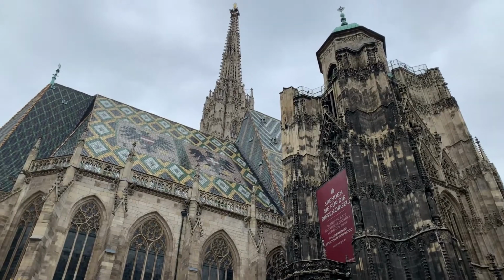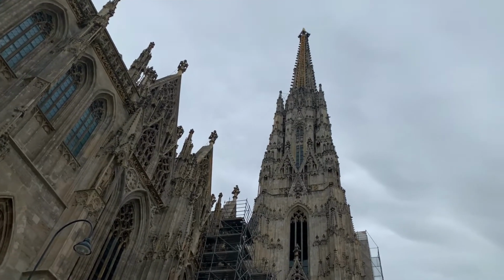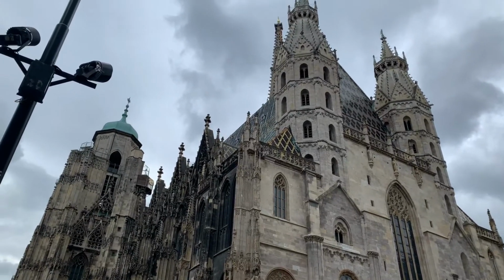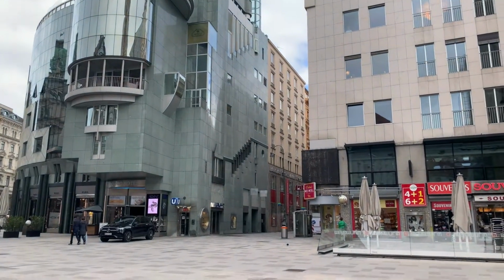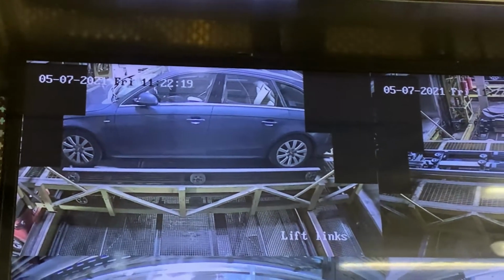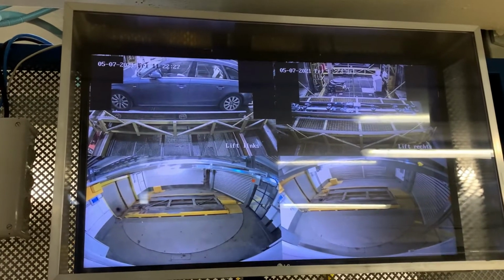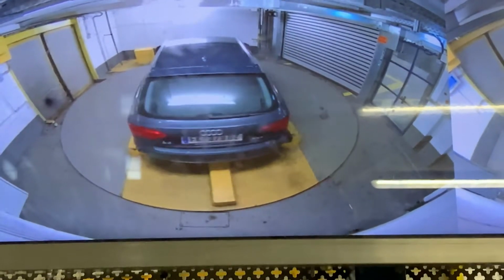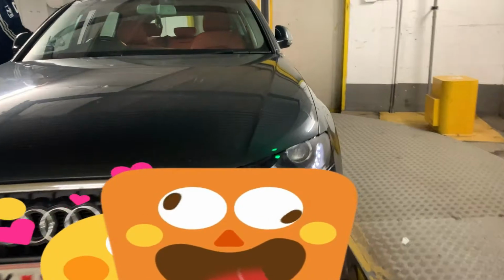What is the Capital City of Austria? These are my 5 Recommended Things to Do In Vienna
What a Historical Experience in the City of Vienna Austria
Vienna is a beautiful city that is filled with history and culture. This trip was one of the best I have ever been on. Though it was just passing through for me as I went back to Singapore.

 The activities we did were extremely well planned and gave us a taste of life in Vienna. The architecture, rich culture, and artsy vibe make this city a must-see to all who can make it there.

1. Visit Parliament
The gorgeous and ornate Palace of Parliament in Vienna is a majestic sight to see. For centuries, this building has been the home of the Imperial Diet and the two houses that make up the legislative arm of Austria’s government.

 It was not until 1883 when Emperor Franz Joseph I was proclaimed as his official residence as well as the seat of power for the Austrian Empire. The building was one of many commissions from architect Ferdinand Kronawetter and was completed in 1894.

2. Tour Belvedere Palace

Belvedere Palace is an 18th century neoclassical building that was once the home of Emperor Franz Joseph I of Austria. The palace is seen as one of the most important examples of 18th century architecture in Europe.

The palace was originally commissioned by Prince Eugene of Savoy, but he died before it could be completed. It took Emperor Joseph II to complete the construction of the palace in 1790.

3. Get a cup of coffee at a traditional Viennese cafè

In Vienna, life would be unthinkable without coffee. This traditional Viennese café is a place where people from all walks of life come to meet friends and catch up on the latest news.

The atmosphere is relaxed and welcoming, so you can feel right at home as you enjoy a cup of steaming coffee.

The maître d’ will take you to your seat and present a menu with delicious pastries that will tempt your taste buds.

4. See Kunsthistorisches Museum or Schloss Schönbrunn

The Kunsthistorisches Museum is one of Vienna’s most prominent museums, located in the center of the city. This museum has a rich collection of art that spans from medieval to modern times. With over 70 rooms, it houses thousands of paintings, sculptures, decorative arts, coins, and more. The Schloss Schönbrunn is an imperial palace located in Vienna.

5. Ride the Ferris wheel at the Prater amusement park

The Prater amusement park in Vienna provides a variety of rides for children and adults alike, including the Ferris wheel.

This ride is one of the most popular attractions at the park, with children eagerly awaiting to go on it while their parents pack up multiple carts of food and drinks for them to enjoy once they get off. Waiting patiently in line, riders are finally strapped into their seats before slowly being lifted high into the air.

Experience Asia's travel places with my camera.
You will see places to see in the Philippines, Singapore, Thailand, Malaysia, China, and some Asian places you maybe not have seen.

CUSTOM DESIGN PRODUCTS

If you like to buy me a cup of coffee you can do so at this

If you like writing, please join us in @hive.blog and medium. You can make more friends and earn extra income as well,